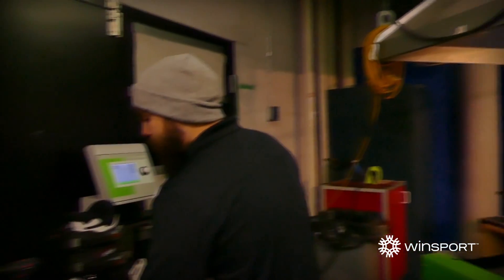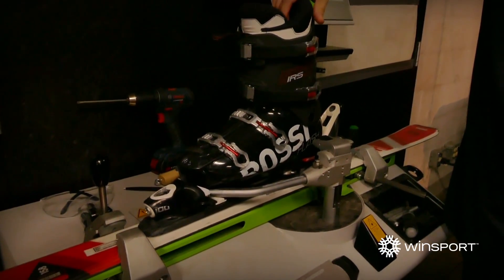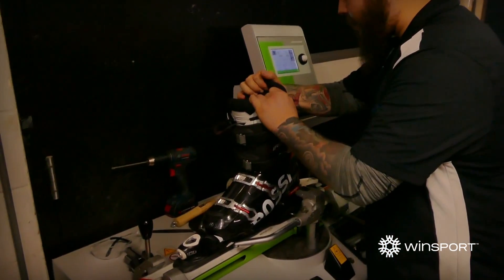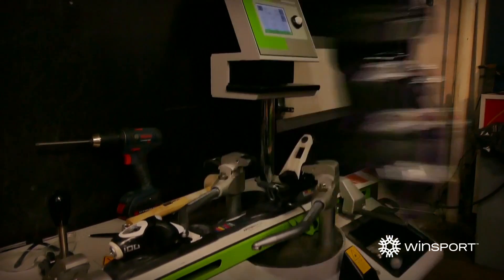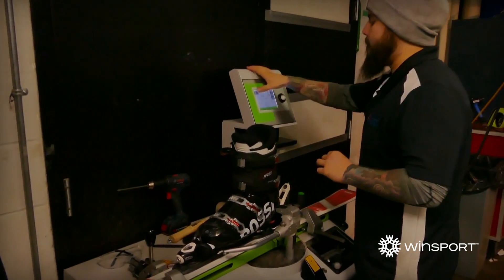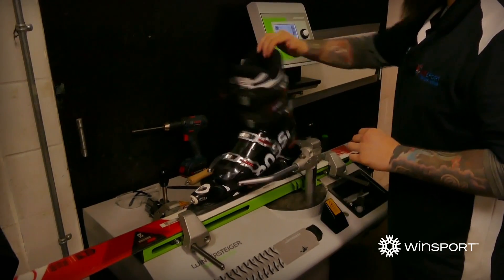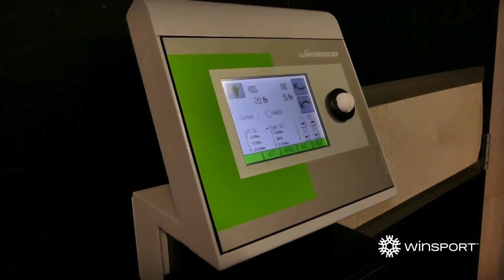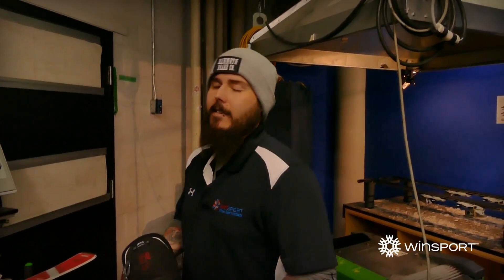Ski binding test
Brett from the WinSport Tech Shop shows how ski bindings are tested to ensure they release at the correct time to prevent serious knee injuries.